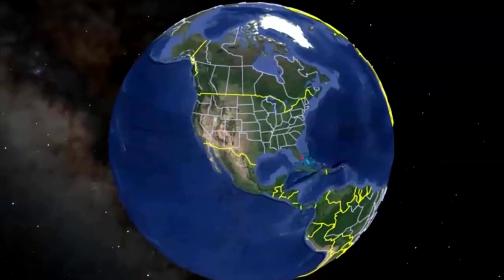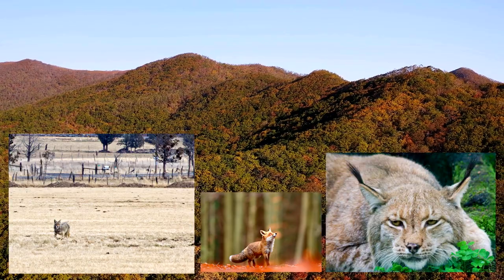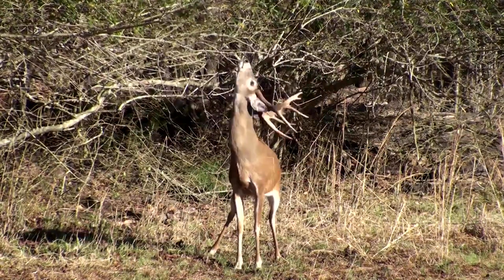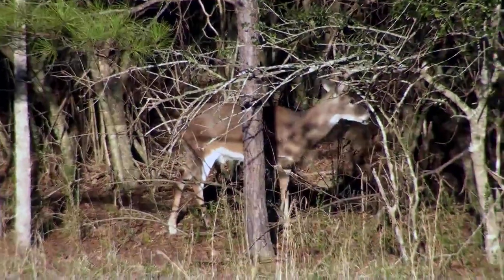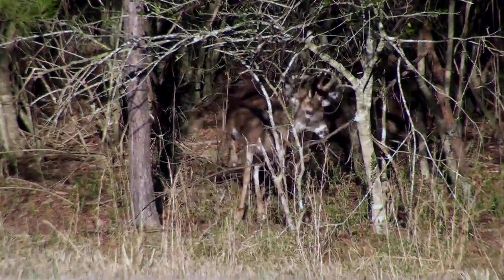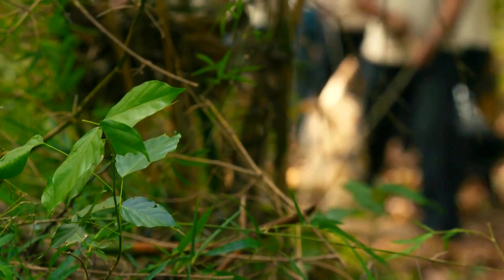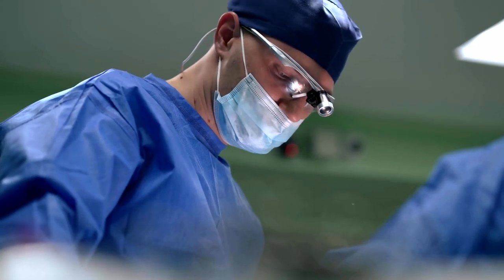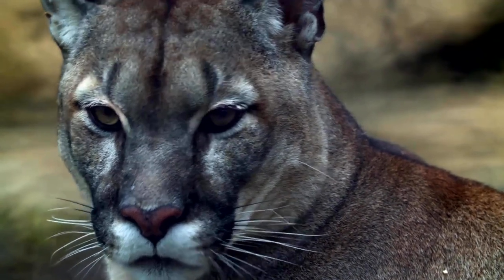The Tragic Deer Hunt of Thomas Alexander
Welcome back to Scary Animal Attacks. Today’s episode takes us to the mountain of northwestern Arkansas, just south of the Lake of the Ozarks. The climate here has been described as subtropical, but there are 4 distinct seasons, with hot humid summers and snowy winters. Deep ravines and scenic mountains around every turn in the trail, as this area is truly one of America's jewels. In the forests crowded with Oak, Maple, Hickory and Hawthorn trees a two story forest canopy shelters a lower canopy of Pawpaw, Sumac and aromatic Dogwood bushes. Amongst this cover you will see turkeys, squirrels, white tailed deer and sometimes, a black bear or two. The predators of the area are mostly smaller in size featuring coyotes, gray and red fox as well as bobcats. It is in this beautiful and wild setting that our episode takes place today.
On October 22nd, 2019, at around 6:30 PM Thomas Alexander was up in his tree stand in Marion County hoping a trophy buck would walk within muzzleloader range, so he could fill his freezer for winter. He was just outside of a small town called Yellville and had grown up in this area. He was an avid outdoorsman and loved hunting and fishing.
Thomas had seen some deer and was waiting for a good shot on a deer he was hoping to bag, but conditions would have to work out for him to be successful. A muzzleloader is a firearm that loads from the end of the barrel like the old school guns from the nation's early history. To reload the long gun after firing, the user must clear the barrel with the ramrod, then pour powder into the chamber before packing a wadding and bullet down the barrel and then replace the firing cap. This is much more time consuming than a rifle that fires manufactured shells. Thomas basically had one shot on his deer before it would likely disappear into the thick foliage, so it should be a good one.
As he surveyed the area around him, he could see a nice buck approaching his position in the tree stand. The key to stand hunting is similar to spotting and stalking an animal from the ground. Movements, sounds and smells should be minimized and Thomas patiently waited for a broadside angle to increase the odds of hitting a vital area such as the lungs or heart of the buck.
As the buck entered a promising shooting lane, Thomas raised his muzzleloader and steadied himself for a shot. Just as soon as he thought he had a good view on the deers shoulders, he gently squeezed the trigger on the muzzleloader releasing a belch of smoke and a resounding blast pushing the bullet towards the buck's ribs.
As soon as the smoke cleared, Thomas watched as the buck scampered a few yards that fell over suddenly. His shot had struck pay dirt and the buck was on the ground, dead. Thomas carefully climbed down from his tree stand and leaned his muzzleloader against a nearby tree. The buck lay just a few yards from him now and wasn’t moving. It appeared as dead as early Sunday traffic and Thomas reached around his beltline searching for his hunting knife. He began to bend down toward the bucks neck to cut its throat and let it bleed out before beginning to gut it.
Just as Thomas reached down, the buck’s eyes popped open and its head turned in his direction. The buck wasn’t as dead as it appeared and immediately bowled into Thomas, plunging its antlers into his chest and driving him backwards. It gored him, puncturing his flesh very quickly several times, then turned and blurred into the undergrowth in fast retreat.
The surprise defensive attack happened so quickly and with such force that Thomas was completely puzzled and confused. He knew that the bucks antlers had stabbed into his chest deeply and he would need help very soon. He pulled out his cell phone and called his wife. After explaining the details of the confrontation to her, she called the authorities to help her husband. She also called his cousin and nephew to go get him to safety.
As they arrived at Thomas’ location, they searched for him for a short time before finding him laying on the ground. He was bleeding from the wounds in his chest and was having a hard time with the shock of the incident. They managed to bring him out to where the emergency responders took him into the ambulance as they worked on saving his life.
The EMT’s landed as close as they could in the air ambulance. Just before they could load him aboard, Thomas stopped breathing. They immediately began CPR and then rushed him to the Baxter Regional Medical Center in nearby Mountain Home, and wheeled him hastily inside. The medical professionals there worked feverishly on reviving Thomas, but the wounds from the deer's antlers, and the stress of the situation had taken its toll. His life, at last, slipped away soon after his arrival.